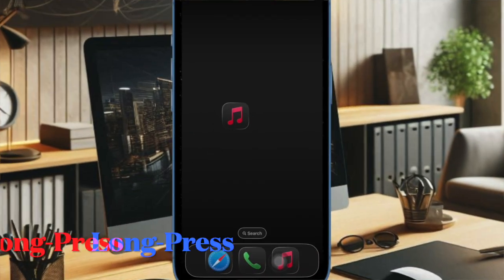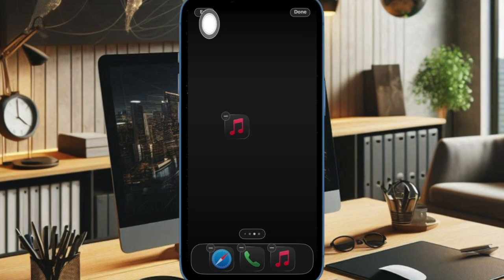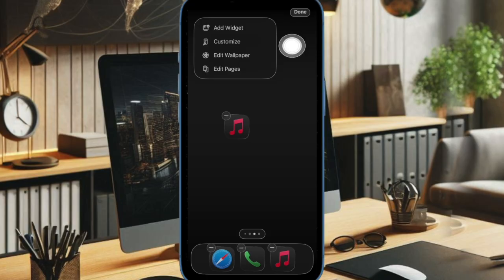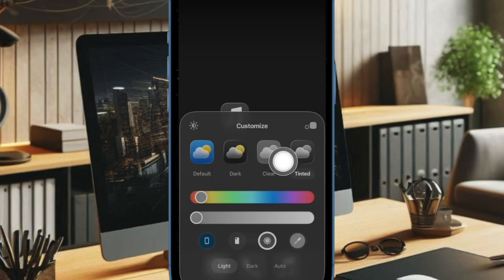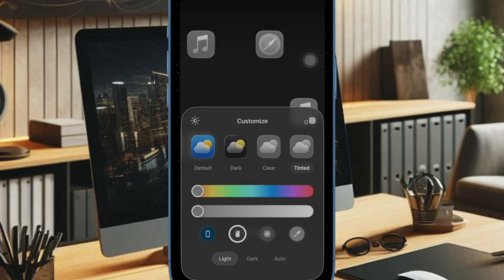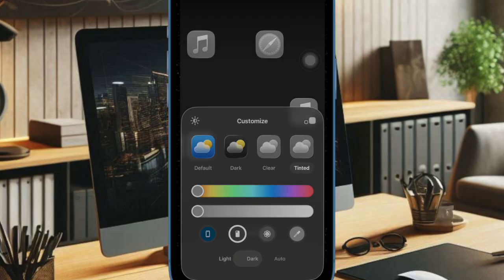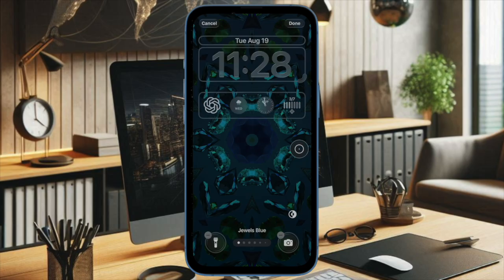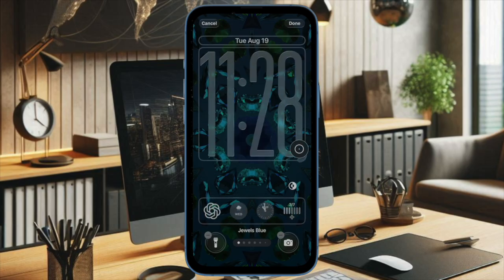How to Tint App Icons to Match Your iPhone Case Color in iOS 26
Want your iPhone home screen to perfectly match your favorite case? In this video, we’ll show you how to tint app icons on iOS 26 so that they complement your iPhone case color. From selecting the right shortcuts to customizing icon colors, you’ll get a cohesive and stylish home screen in just a few minutes. Transform your iPhone aesthetic and make your device truly yours!